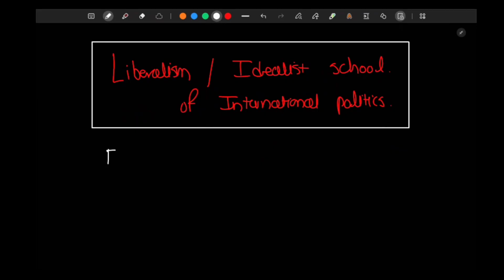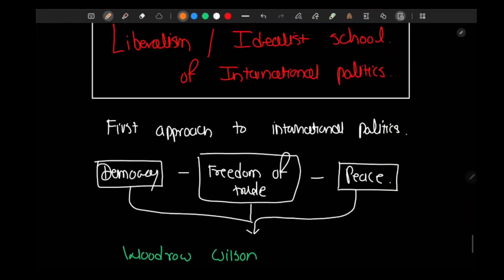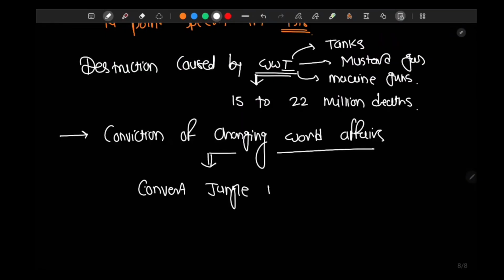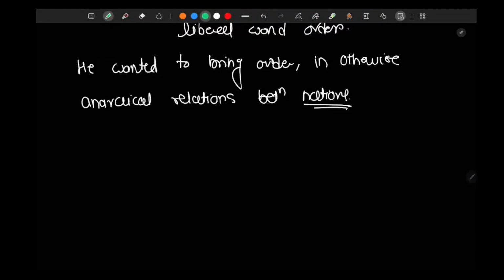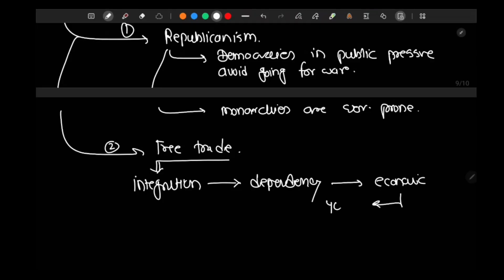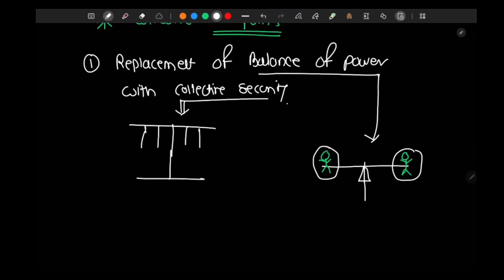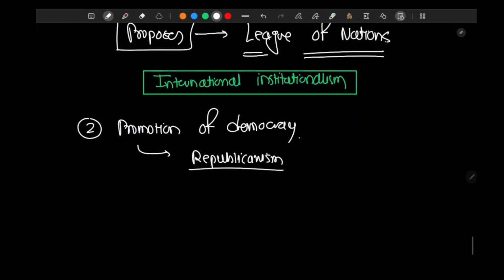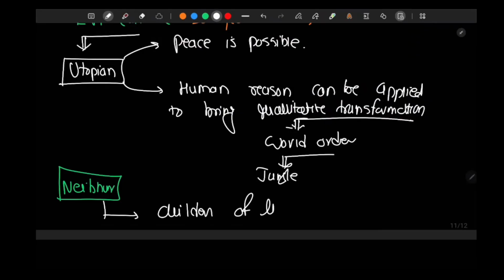Liberal School of International Relations — Concepts & Critiques | UPSC PSIR Optional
This lecture explores the liberal (or idealist) school of international politics, which emphasizes cooperation, peace, and the role of international institutions in shaping global order. Emerging after World War I, idealism sought to replace power politics with law, morality, and collective security.
You’ll learn:
- Core principles: human nature is essentially good, war is avoidable, cooperation is possible.
- Key thinkers: Woodrow Wilson (League of Nations, 14 Points), Immanuel Kant (Perpetual Peace), Norman Angell.
- Mechanisms: international law, diplomacy, collective security, institutions (League of Nations, UN).
- Strengths: promotes peace, highlights institutions, moral dimension of politics.
- Critiques: Realists argue it is too idealistic, ignores power politics, failed in interwar years.
- Contemporary relevance: UN, WTO, EU, climate change cooperation, human rights regimes.
This lecture includes clear diagrams, real‑world examples, and UPSC/PSIR exam tips to help you frame answers with definitions, thinkers, examples, and balanced evaluation.